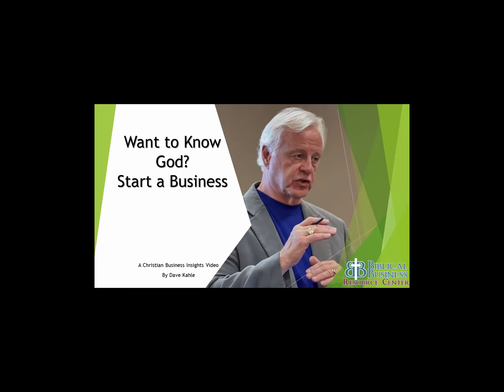Dave Kahle -- Find God in Your Business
Since creation, God has used business as HIs first choice for a venue in which to work with mankind and form a relationship with Him.  If you want to find God, look for him in your business